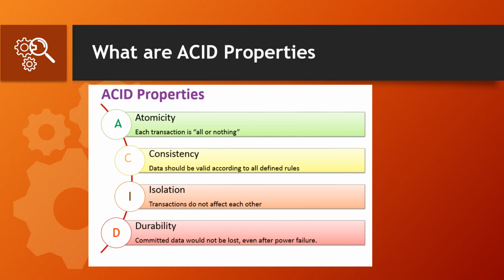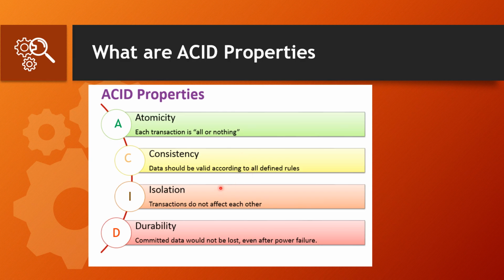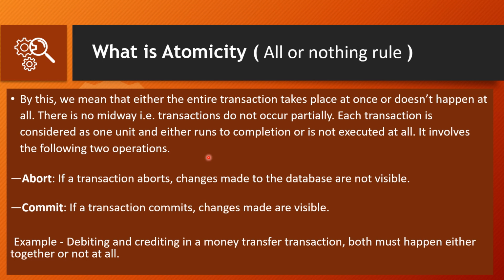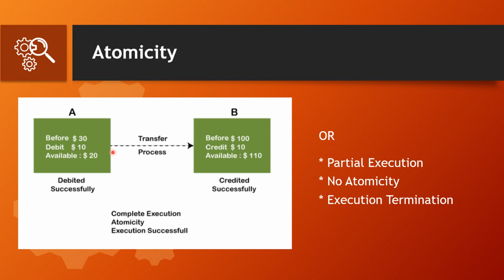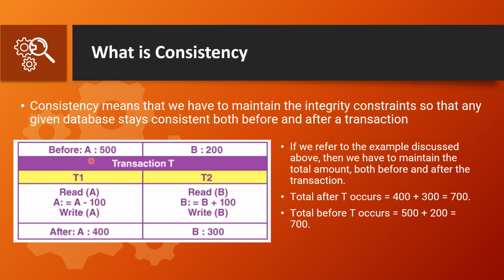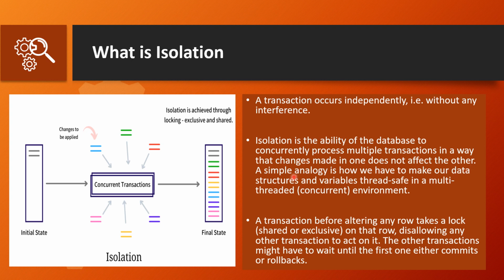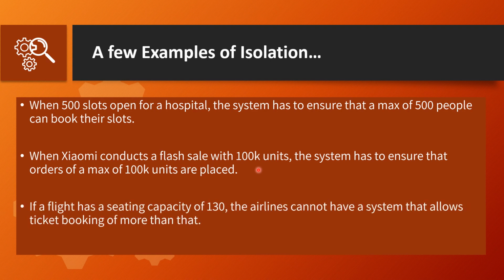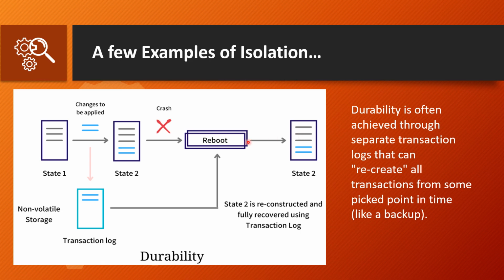What are ACID Properties in SQL ? What are importance of ACID Properties in SQL | SQLACID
In the context of transaction processing, the acronym ACID refers to the four key properties of a transaction: Atomicity, Consistency, Isolation, and Durability.

Learn about SQL Server from IT Industry experts . Learn from experience of around 14 years . An easy and simple tutorial for all who wants to learn SQL and wants to get expert in it to get success at Student or professional level.
This tutorial will help you to get clear understanding about SQL concepts from start to end and from beginner to expert level Step by Step ... Keep learning and Keep Moving Forward.

Related Query
What are ACID Properties in SQL ?
What is SQL ACID ?
What is ACID in SQL Server ?
ACID SQL Examples
What does ACID mean in database?
Does SQL have ACID?
What is meant by atomicity in SQL?
Why is ACID important in SQL?
What is ACID full form?
What is atomicity with example?
What is purpose of atomicity with example?
What are the uses of acids?
What are the types of acid in SQL ?
ACID Properties in dbms with examples.